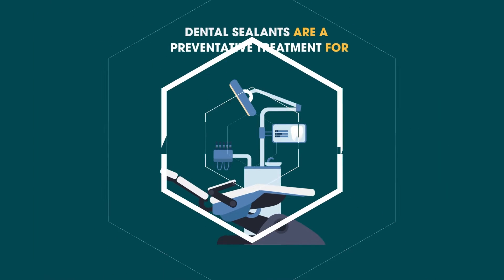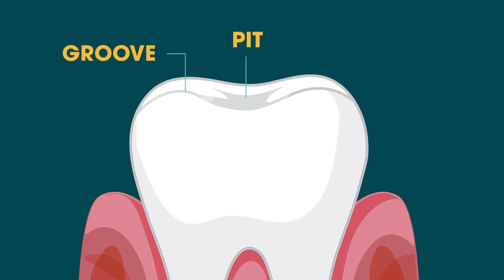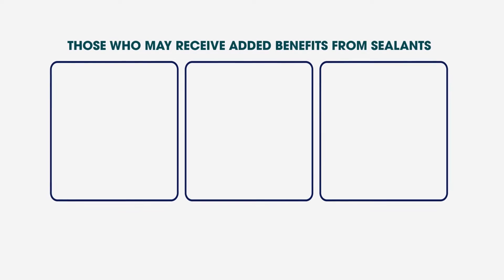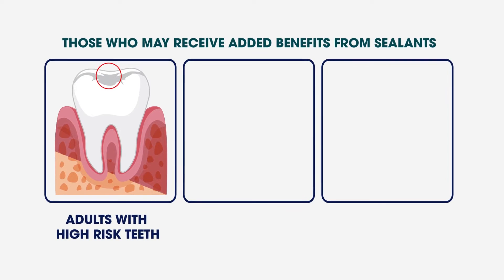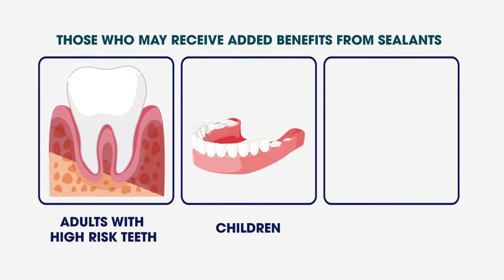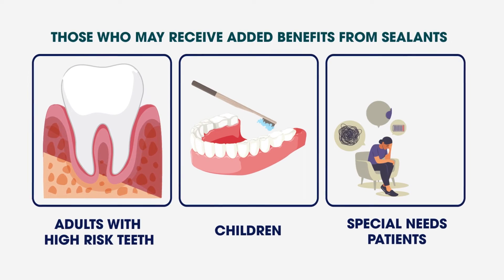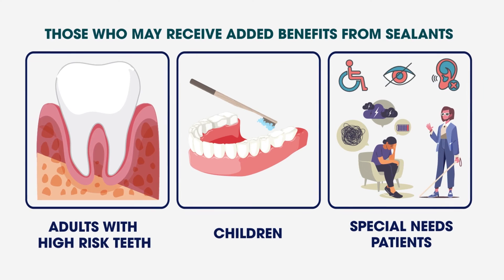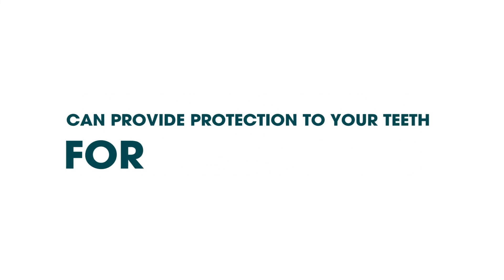Are Dental Sealants Necessary?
Dental sealants are great in aiding in cavity prevention! A dental sealant is a thin, protective coating applied to the chewing surfaces of our teeth. The material of a sealant has an adhesive that bonds with tooth enamel, to fill in the deep pits and grooves that commonly catch food. By filling in those pits and grooves and preventing plaque accumulation, a sealant prevents cavities before they start!

Proud to serve Lakewood, Colorado and all surrounding areas, our goal is to help our patients realize a healthy mouth is the key to achieving overall health!

Colorado Family Dentistry
255 Union Blvd., Suite 410, Lakewood, CO 80228